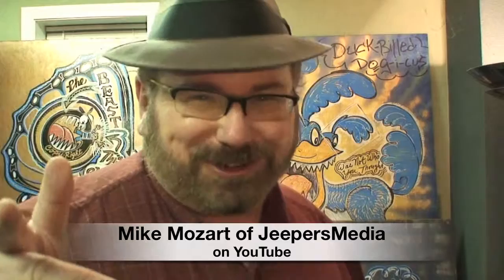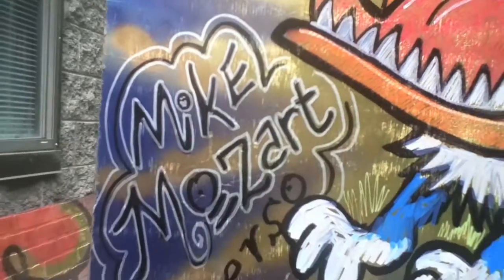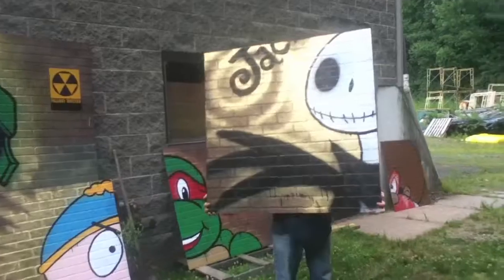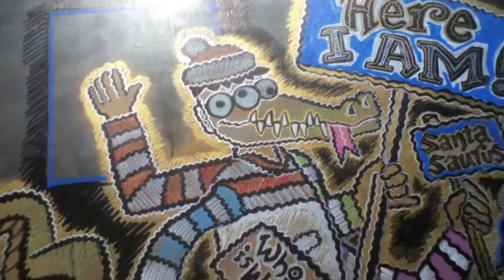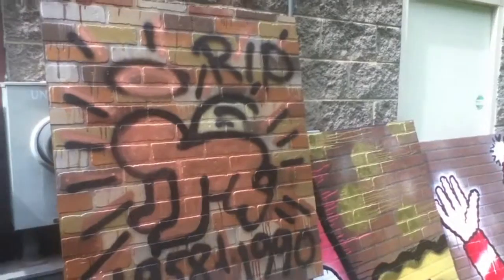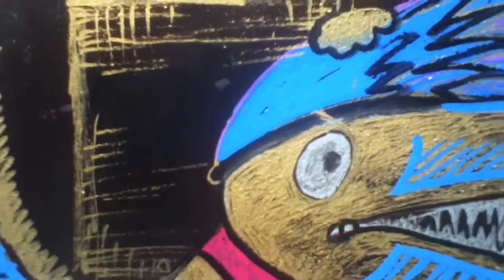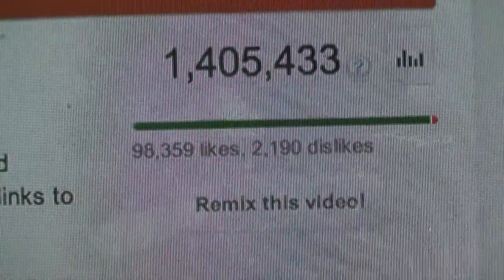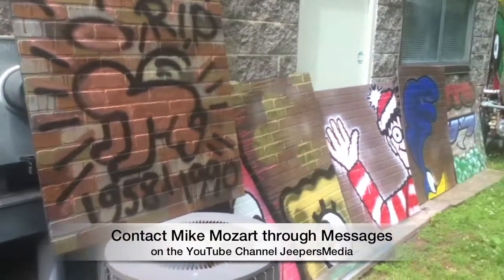Mike Mozart Reverso Art!